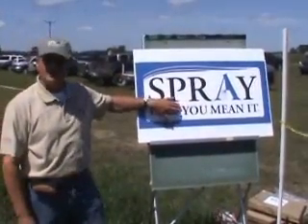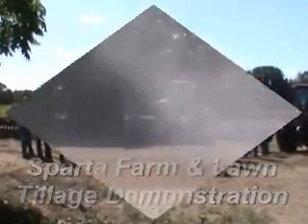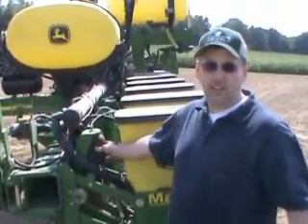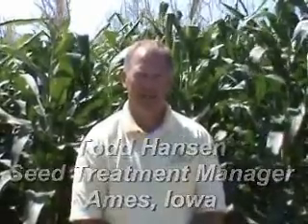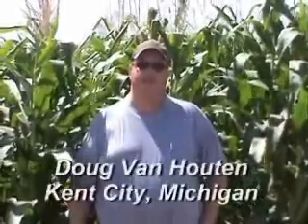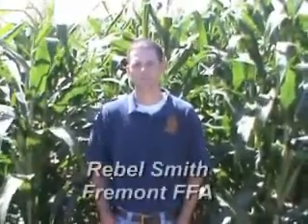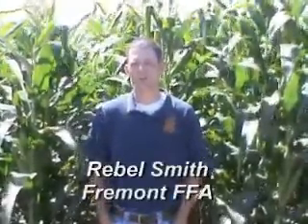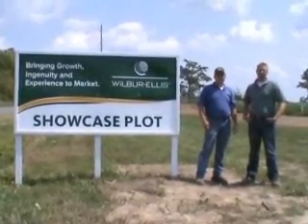WILBUR-ELLIS SHOWCASE PLOT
The WILBUR-ELLIS SHOWCASE PLOT was held in Grant Michigan on August 18th. Topics included drift management, nematoads, scouting behind the planter, tillage, Precision Planting, soil structure, compaction, and root physiology.